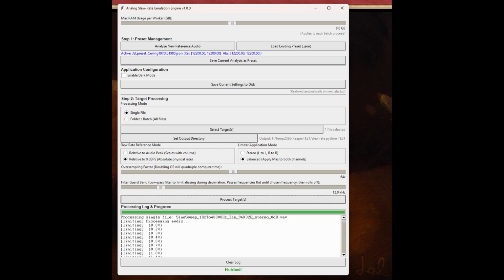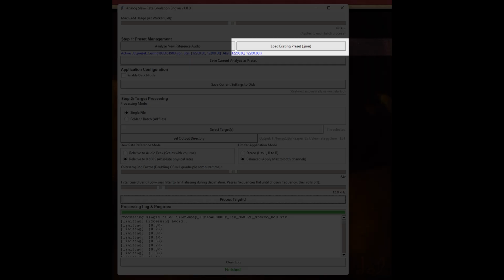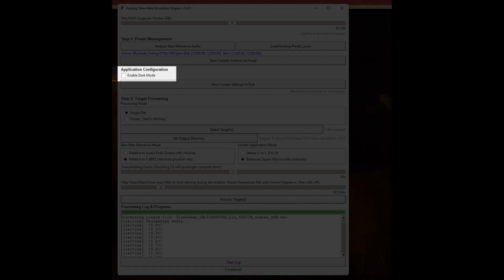GUI walkthrough. How to use JELSTUDIO's AudioToolbox SlewRateLimiter. Presented by NewGateNovelist.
JELSTUDIO's "AudioToolbox" is open-source under Apache License 2.0